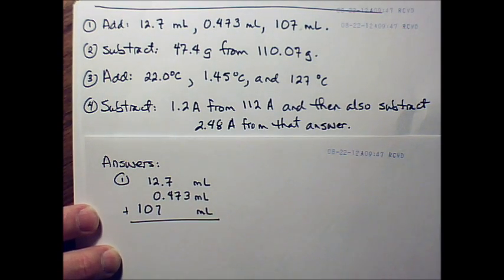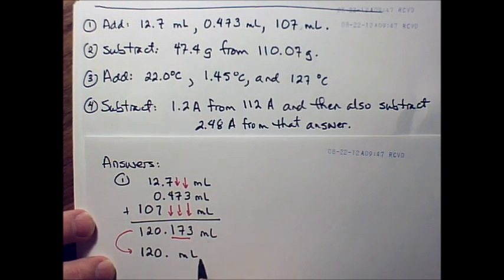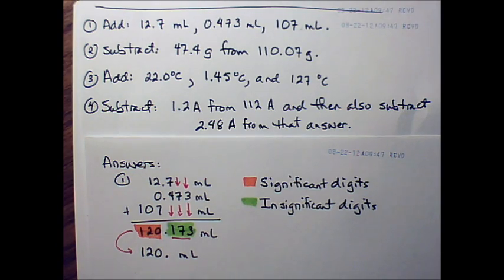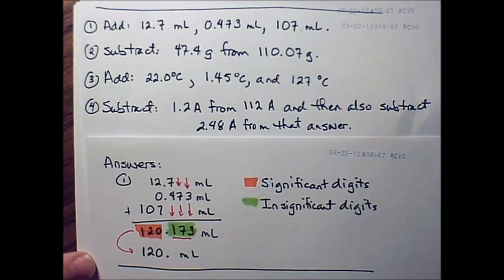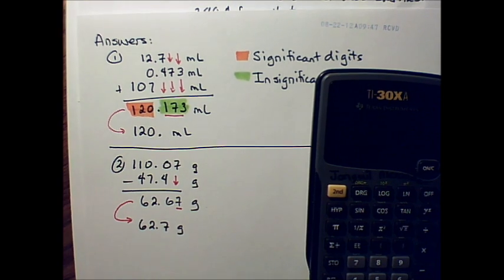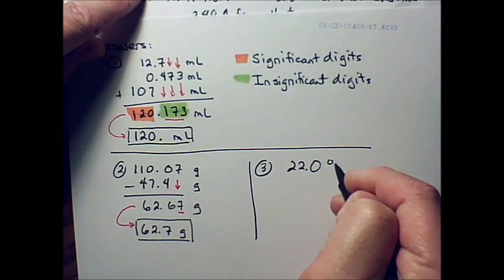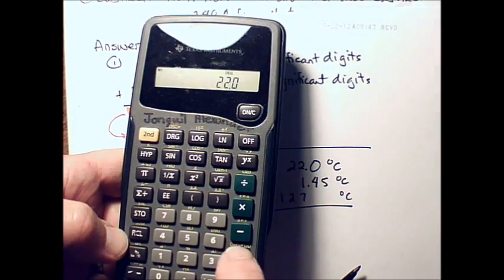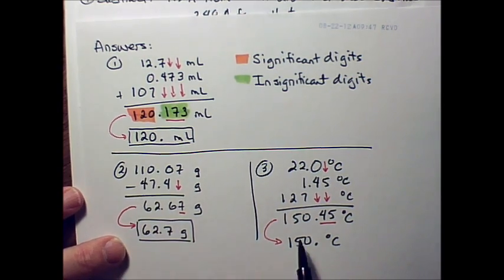Sig_figs_02A_CPChem